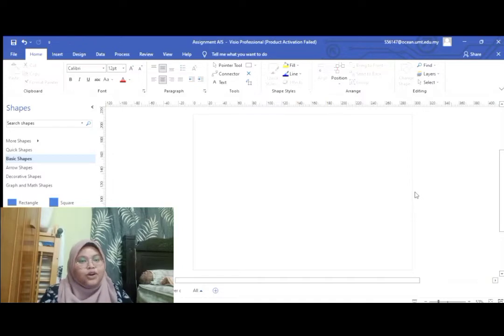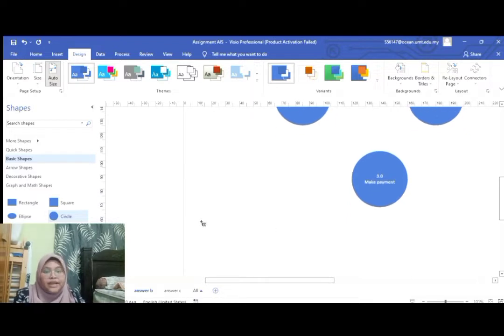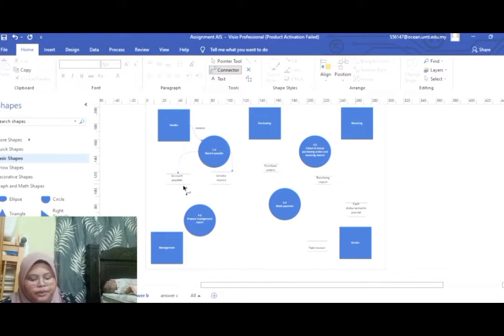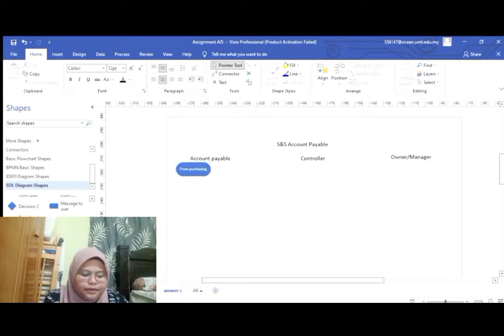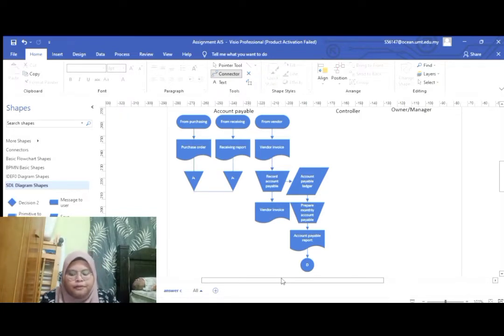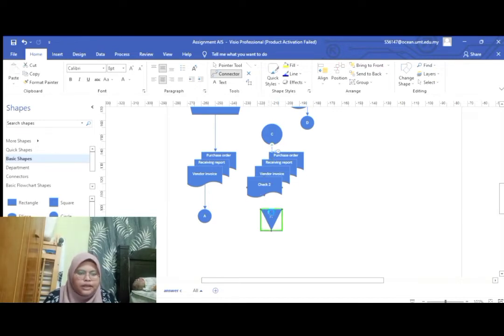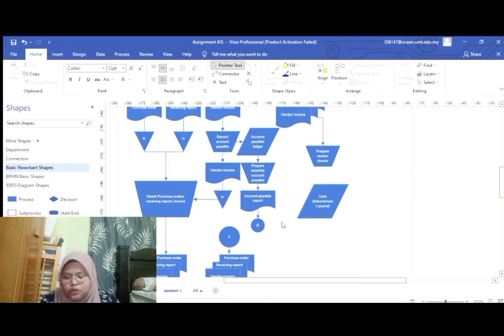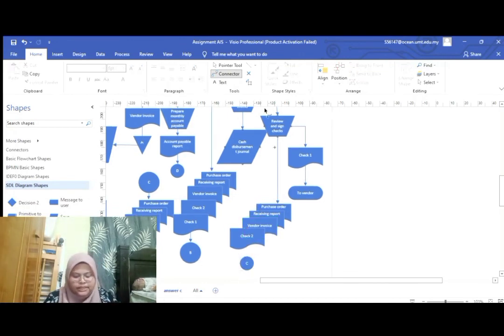INDIVIDUAL ASSIGNMENT- DIGITAL SKILL ACCOUNTING INFORMATION SYSTEM (ACT 3501)